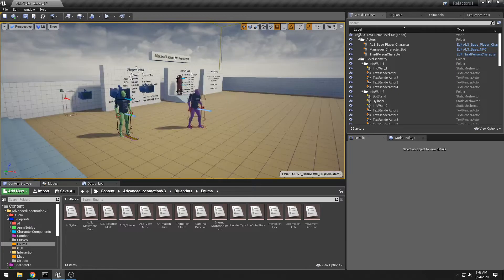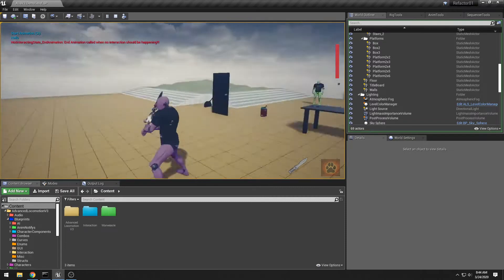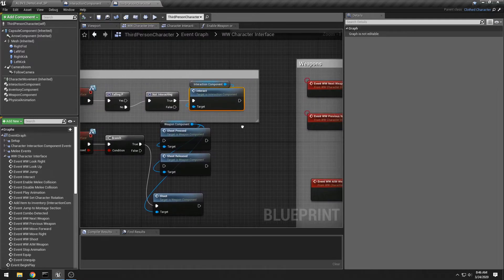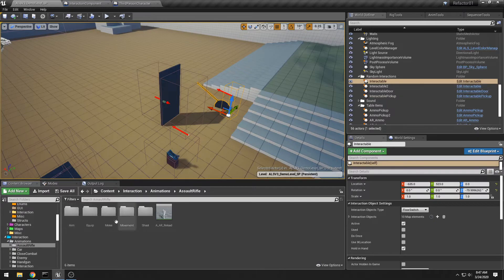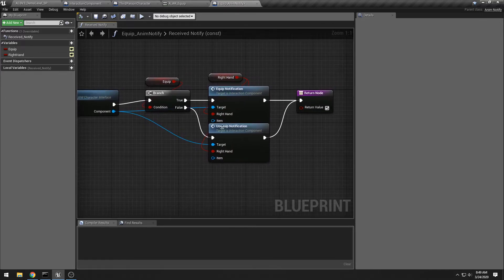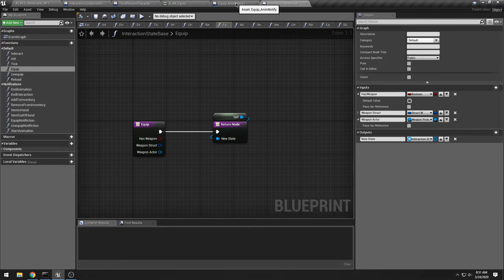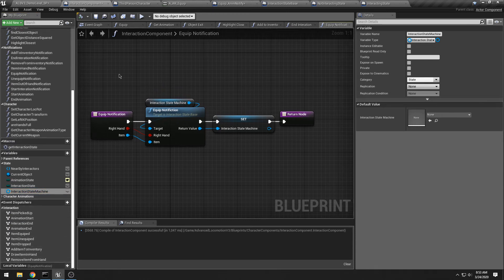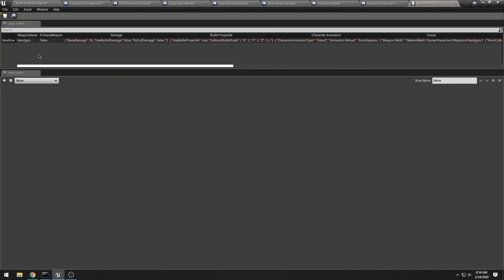Explaining my Interaction System and State Machine in depth.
I thought this might be helpful to those working with their own interaction systems. I walk through using my Interaction Component on my character and how the interaction component handles most of the work when doing anything.